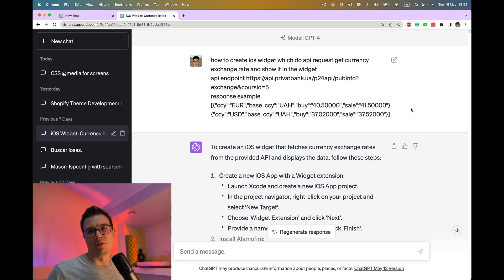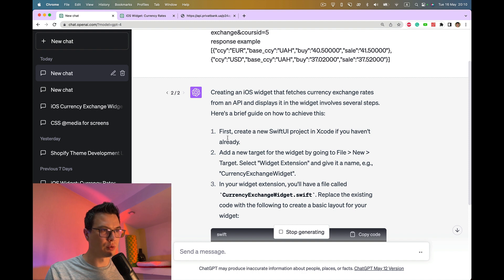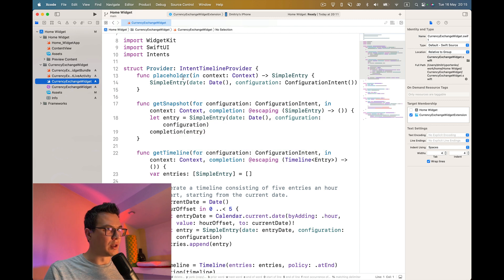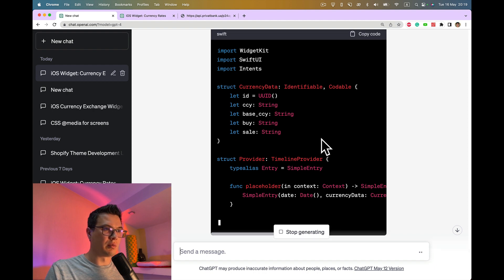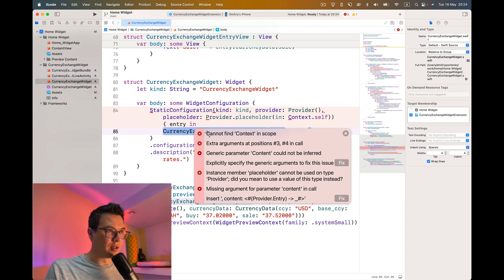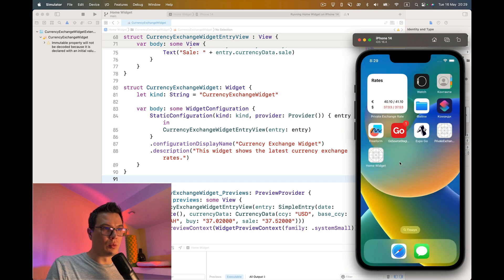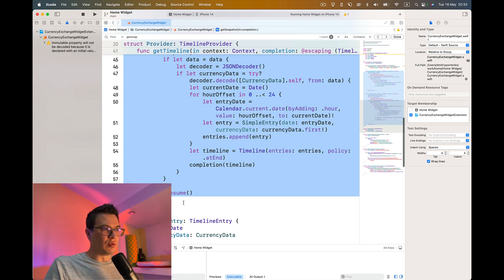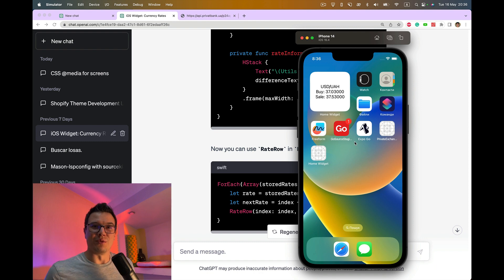Build iOS Widget with ChatGPT. It's never been easier!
It's never been easier to start building apps. In this video, we will build a currency exchange ios home screen widget that fetches data from the API. We will entirely rely on the code provided by Chat GPT.